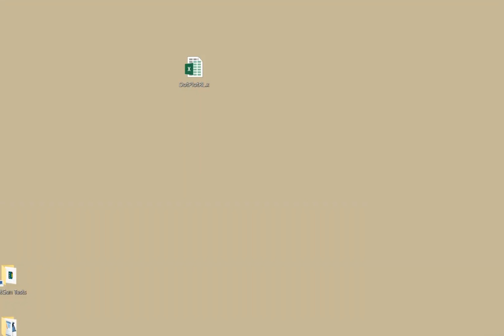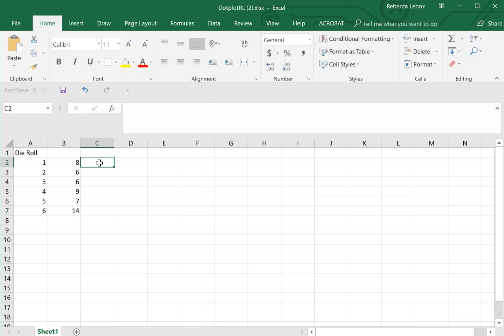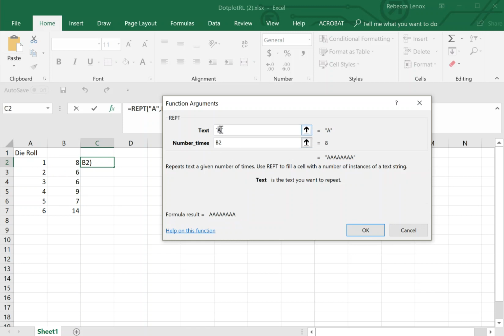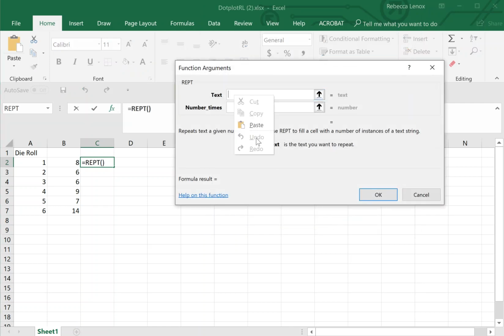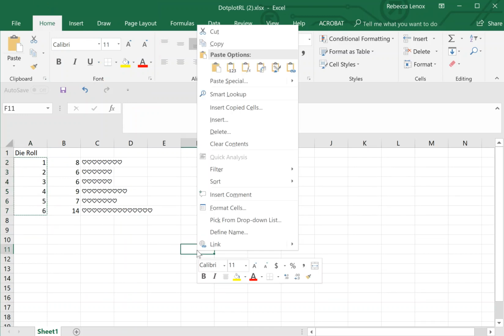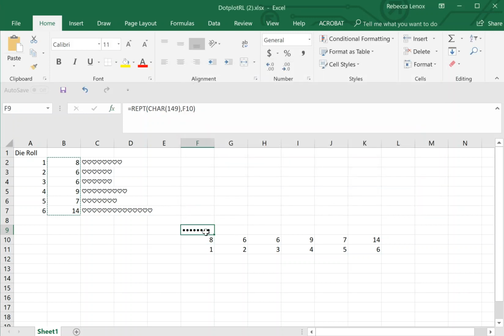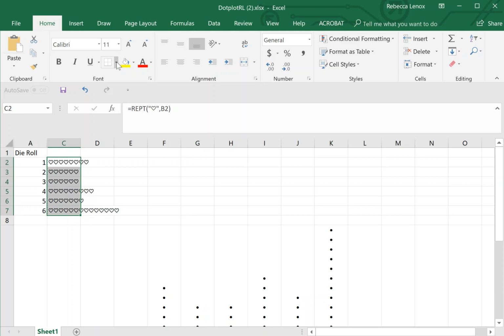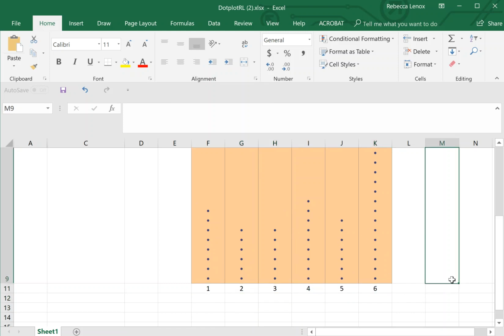DotPlotsinEXCEL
How to make Dotplots in EXCEL